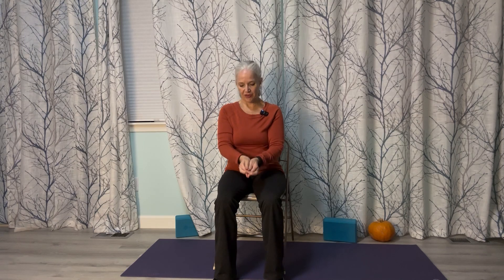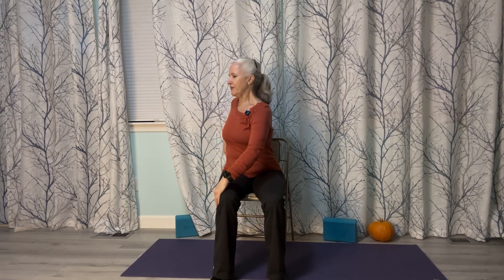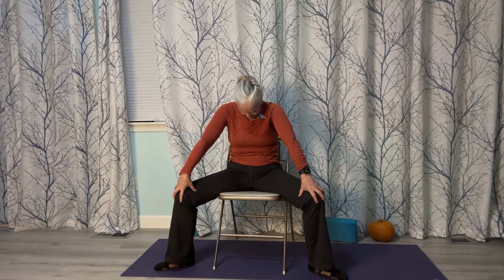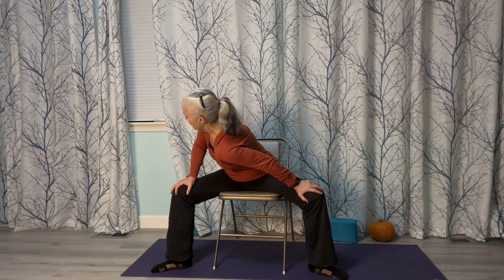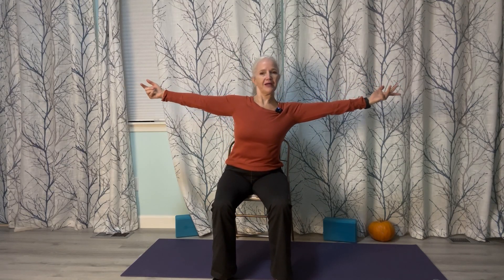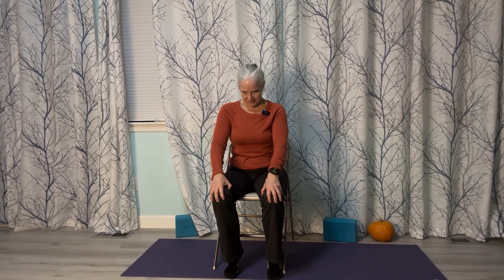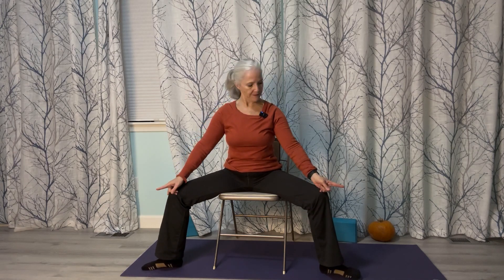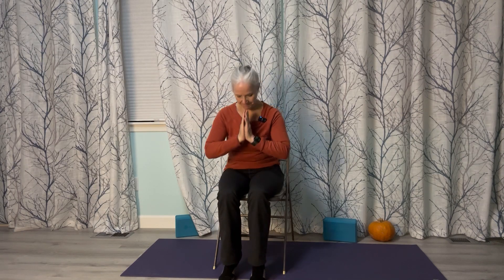Chair yoga for creativity and balance the Second Chakra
This Chair yoga is to help balance the second chakra Savdhisataana . Helps with creativity , moving forward in life and passion.